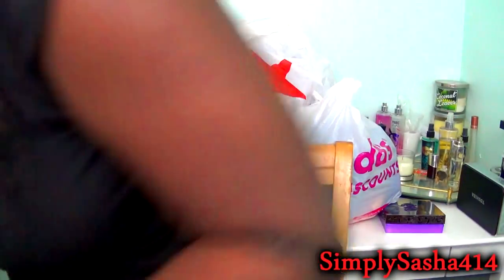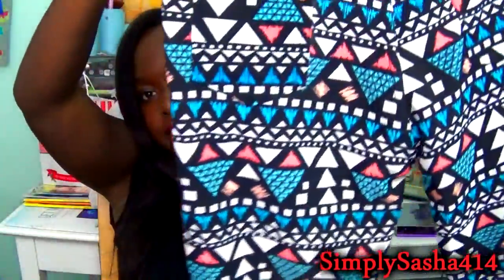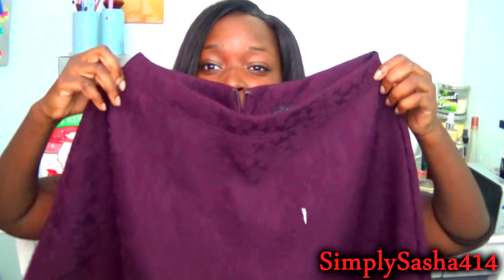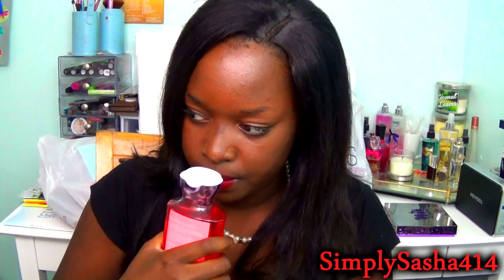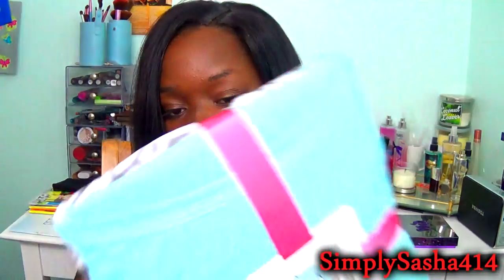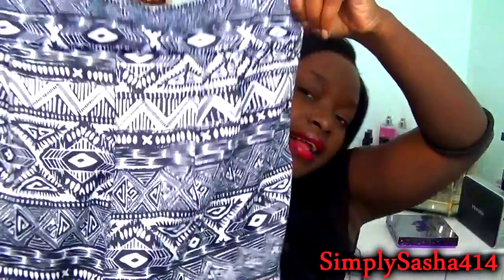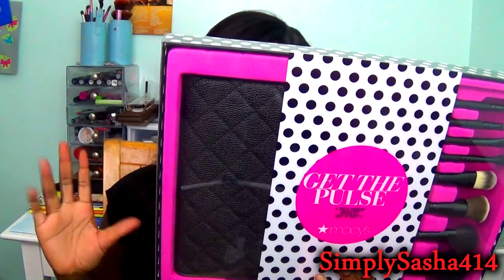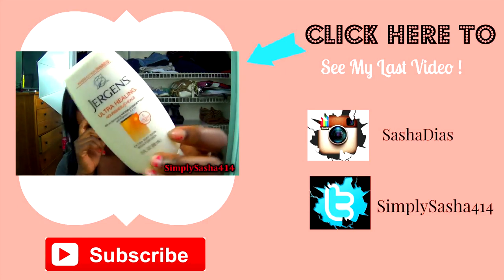Black Friday Haul 2014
I Hope you guys enjoyed this video !!! Leave a comment talk to me down below let me knoow what you got for black Friday !!!

MY LINKS!